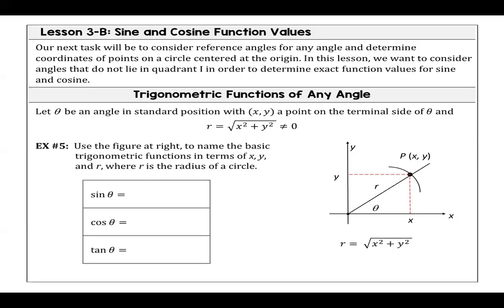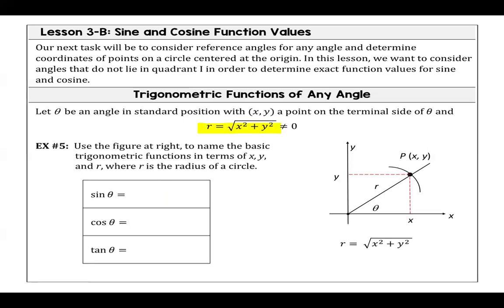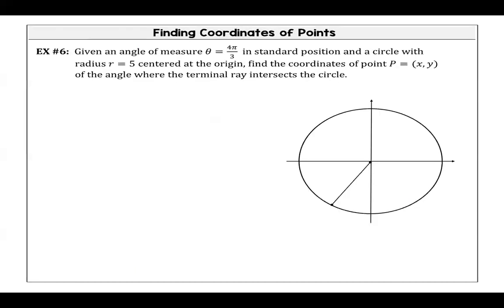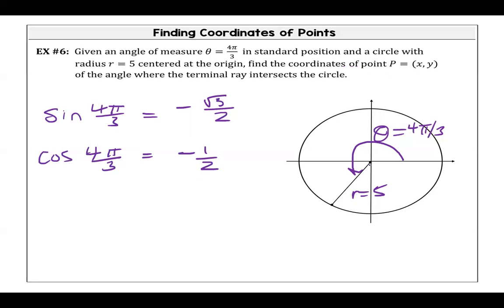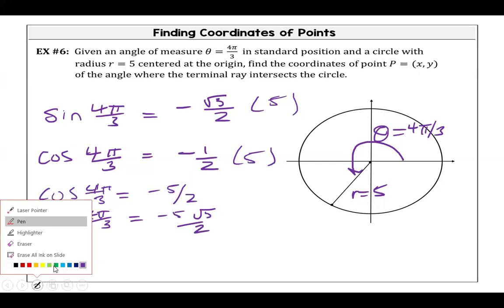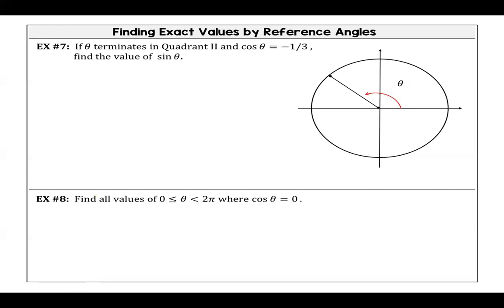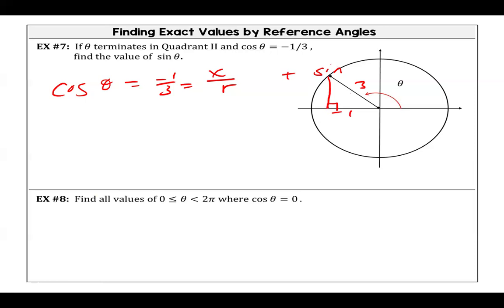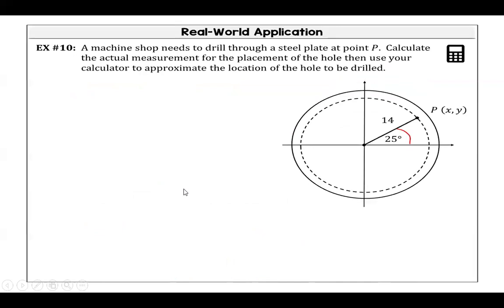3A.3 Part B Sine and Cosine Values